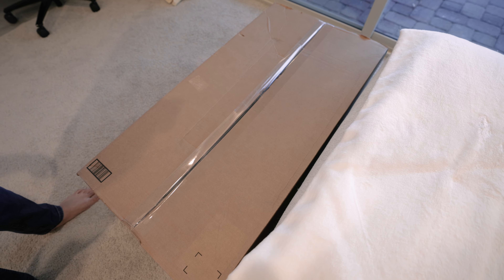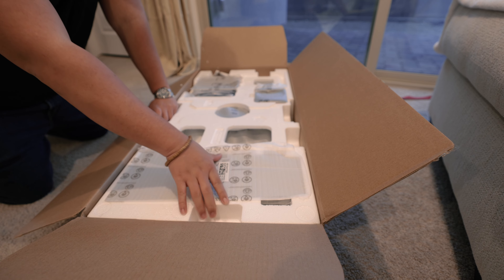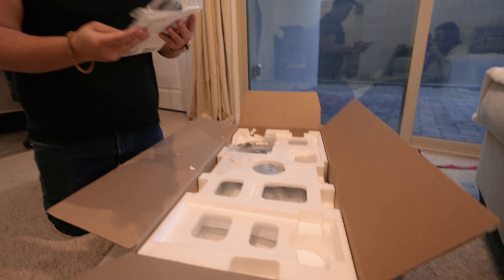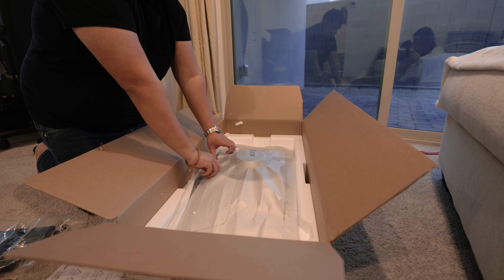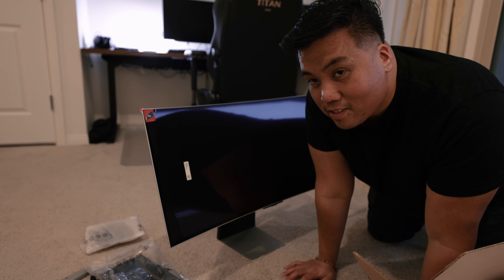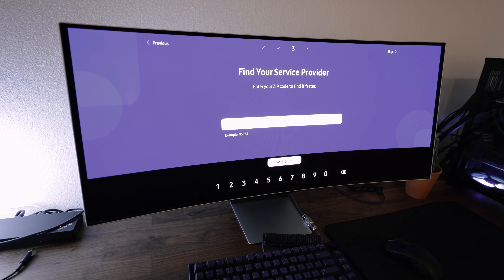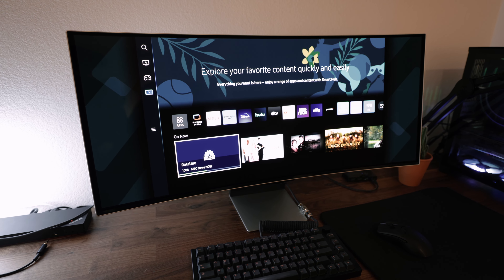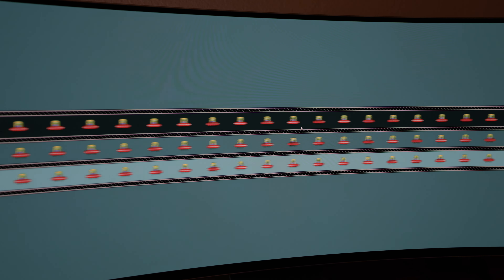Samsung Odyssey OLED G8 Unboxing and First Impressions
Today I'm doing my Unboxing and First Impressions of the Samsung Odyssey OLED G8. I have been waiting for this monitor for the longest time. This monitor is pretty smooth even when comparing it up against the LG 240hz OLED. Question is what monitor should be my main monitor?

00:00 Introduction
00:23 Unboxing
05:25 First Setup
08:14 Ghosting + Gaming Impressions
11:29 Conclusion